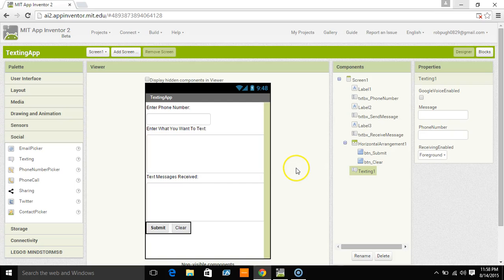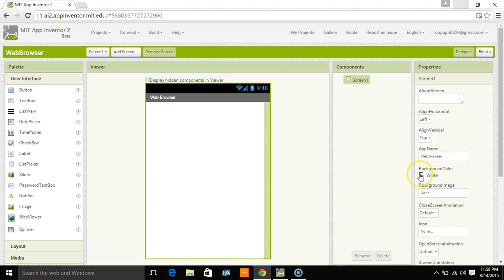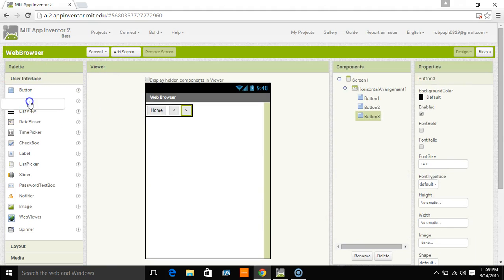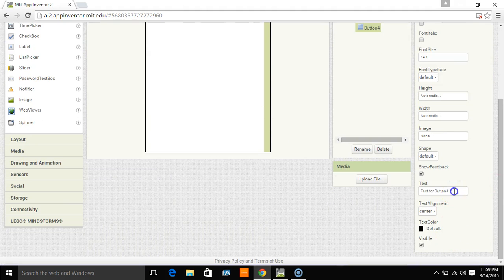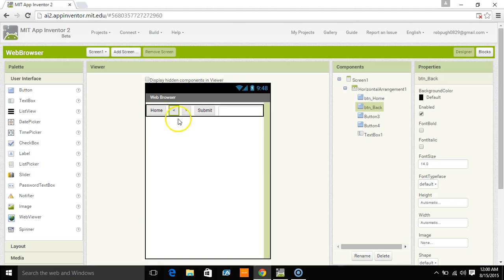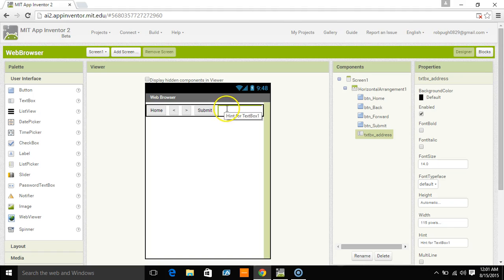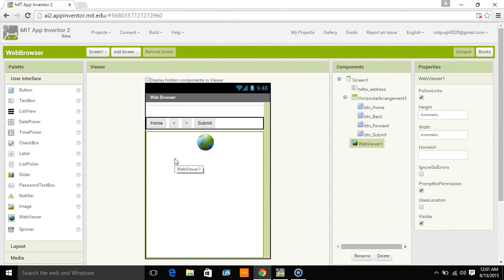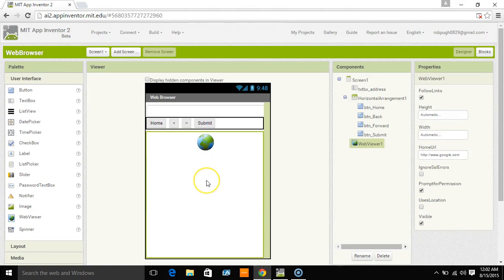App Inventor 2 Web Browser App Part 1 User Interface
In this video, we are building a Web Browser User Interface with App Inventor 2. This is part 1. Part 2 will be putting the blocks together to make this web browser work.